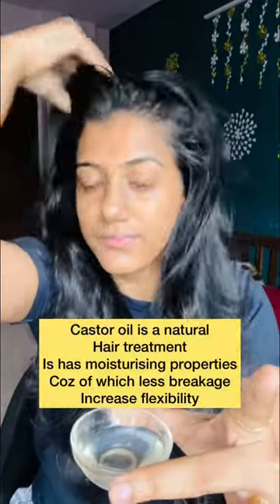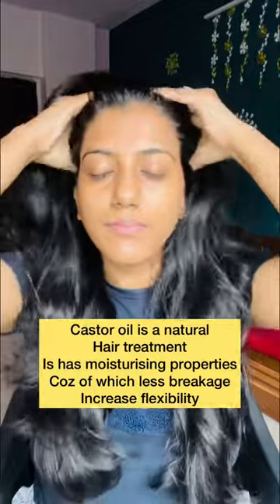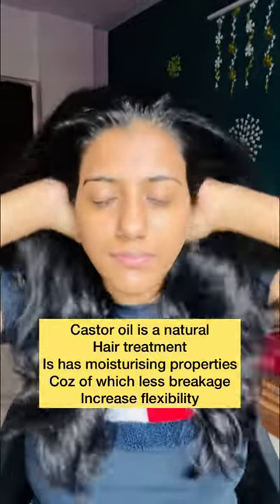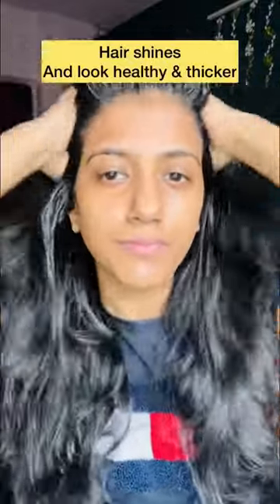How to use castor oil for thicker hair growth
Amazing remedy 👍

Love you all my Youfam ❤️

Copyright: Plz Do not use my original content, videos or photos without my permission.

Drop a comment with hair related issue ❤️